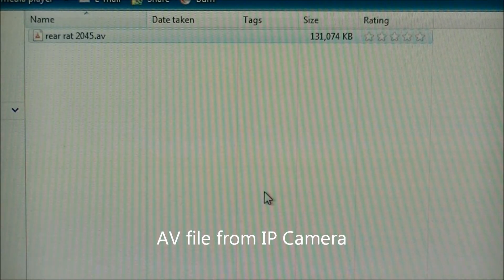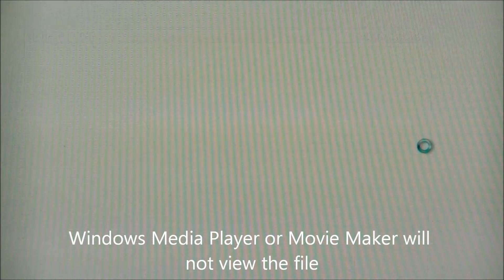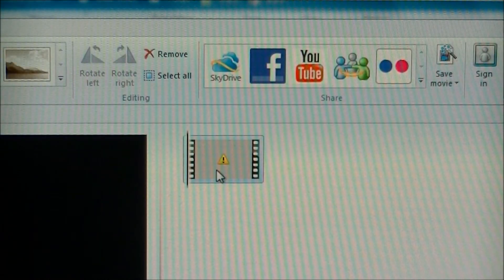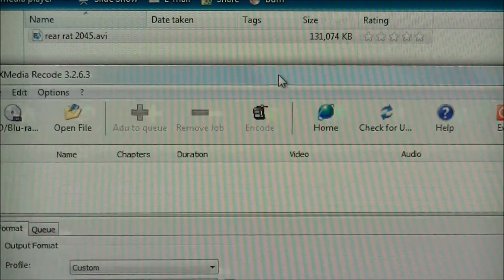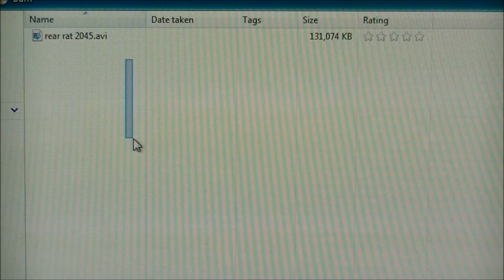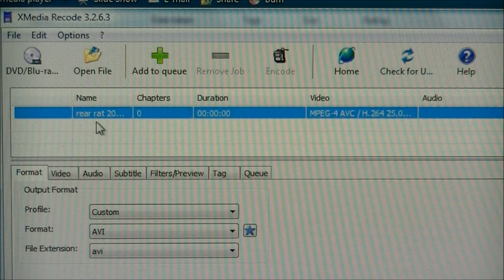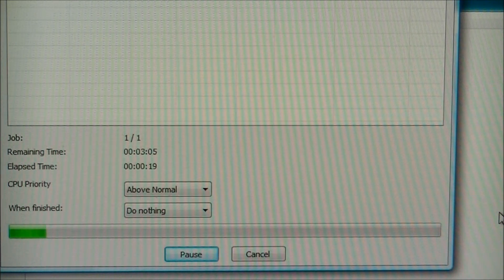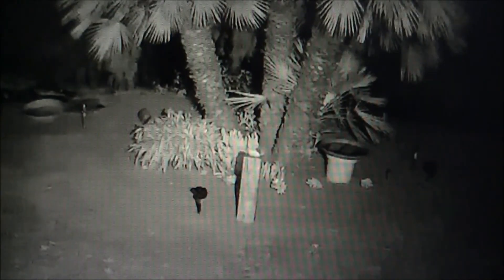How to Convert AV file to AVI Free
Convert IP camera AV file to most other file types using a tweak on a free file converter program